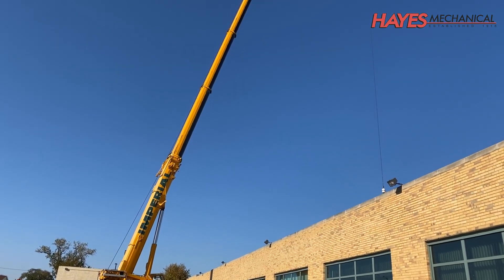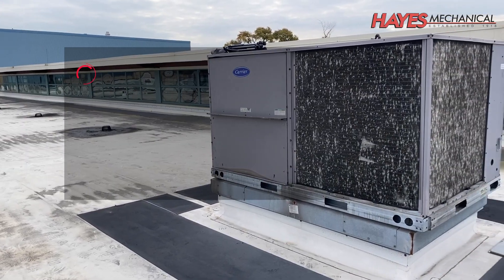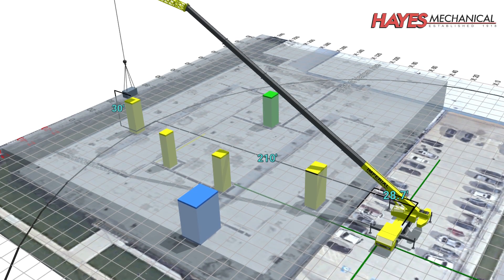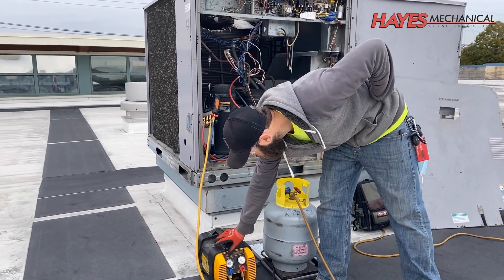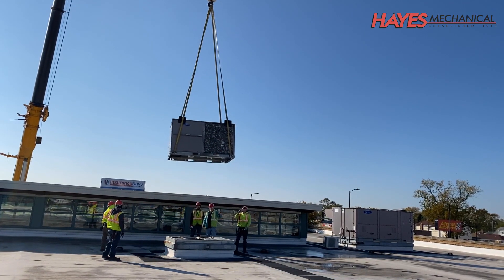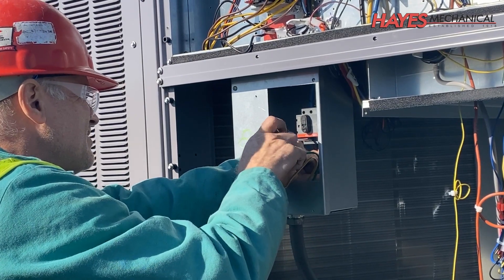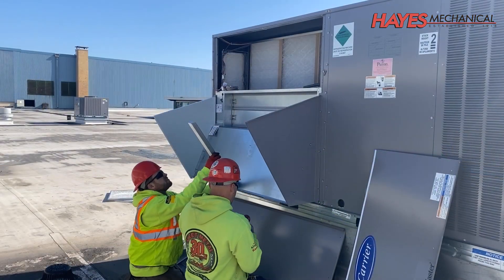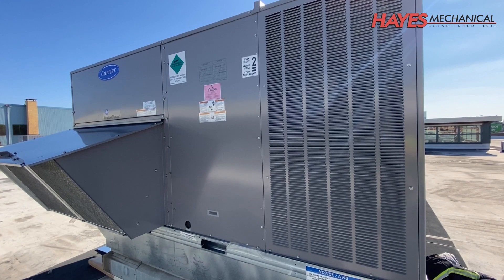Hayes University: High Efficiency Packaged Rooftop Unit Installation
This video shows the installation process of high efficiency packaged rooftop units at our headquarters in Chicago, Illinois. Our HVAC systems were aging, inefficient, sustained damage from a hail storm and still used R-22. The new units we installed will save us money on our utility bills for years to come.